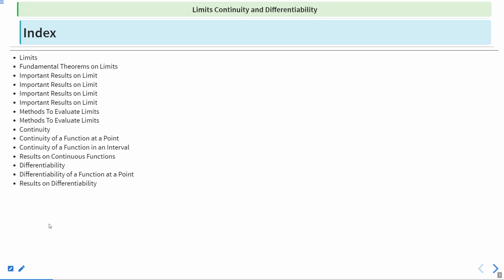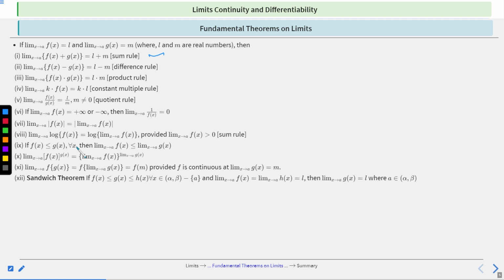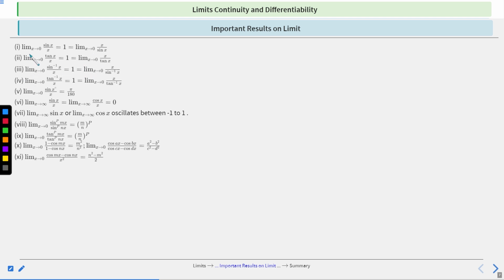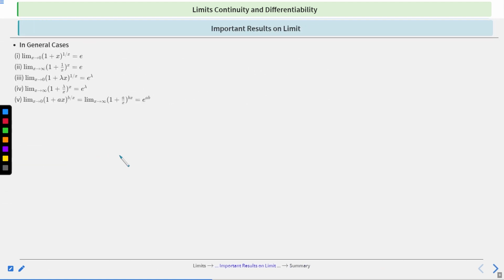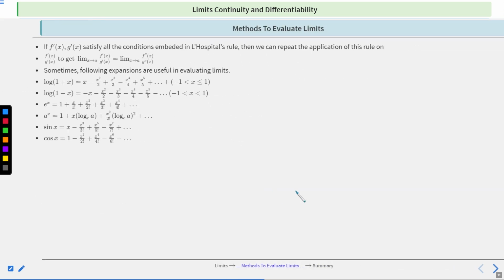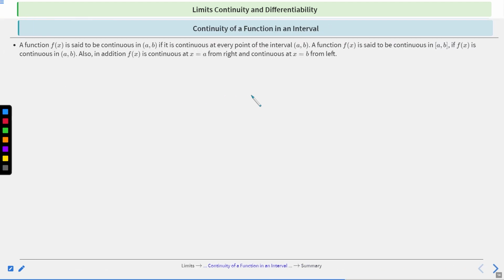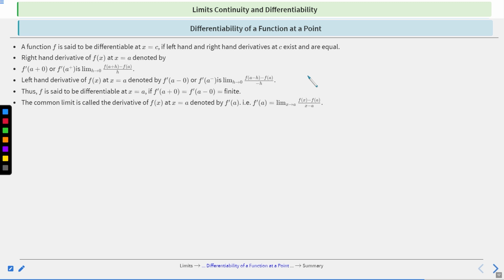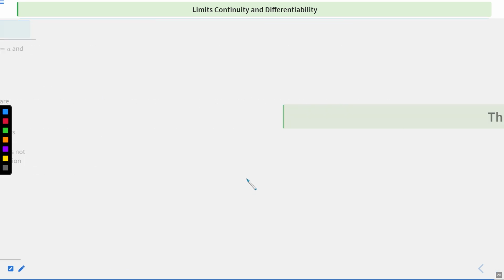Limits Continuity and Differentiability Theory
Subject: Mathematics
Programme Name: Limits Continuity and Differentiability
Course Name: Engineering

In this lecture I have discussed about theory portion of Limits Continuity and differentiability

📡 Key Features:
Syllabus-based Content